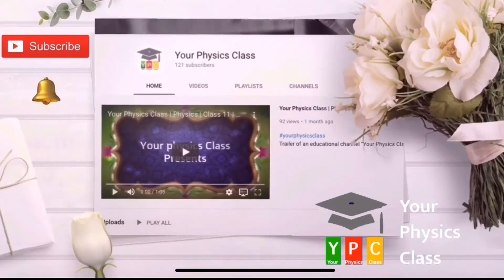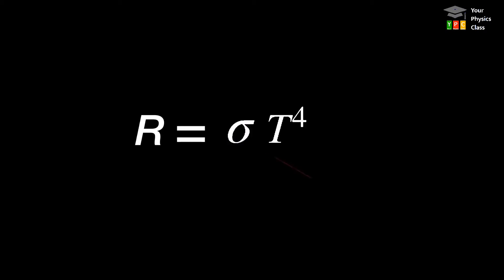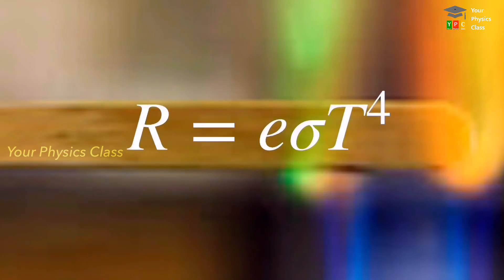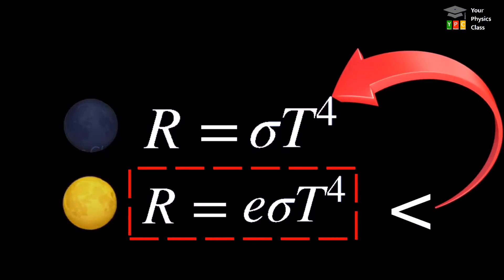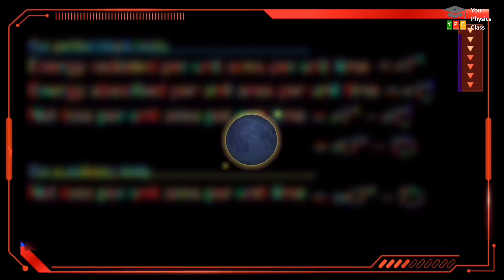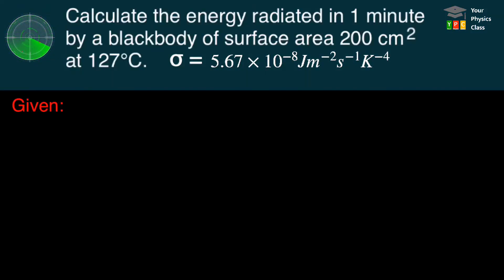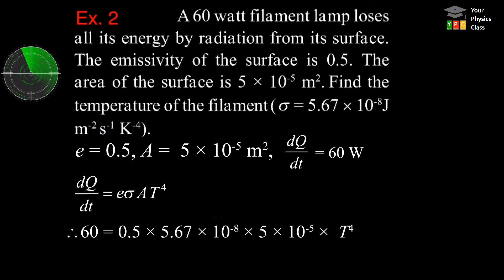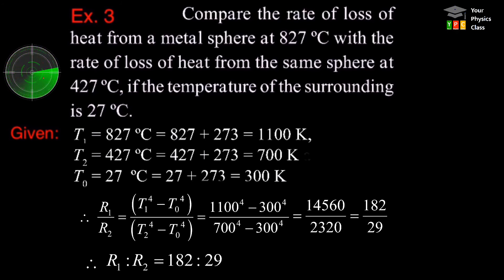Stefan–Boltzmann law | Your Physics Class | 2020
Hi!
This video explains Stefan-Boltzmann law.  Which states that the rate of emission of radiant energy per unit area or the power radiated per unit area of a perfect blackbody is directly proportional to the fourth power of its absolute temperature.

stefan boltzmann law of radiation formula is (Q/At) = σ T^4.

stefan boltzmann constant value is 5.67 x 10^(-8) in SI unit.

I’m very delighted to make videos on my favourite subject physics.  My sole intention of preparing these videos is to keep you free from exam fear.  I’ve been trying to make this subject easy and enjoyable by creative learning.  I’m sure you’ll loving it.